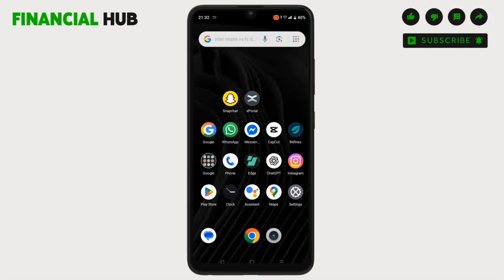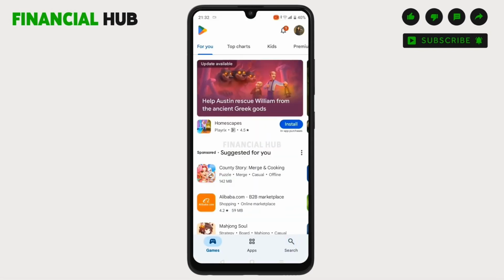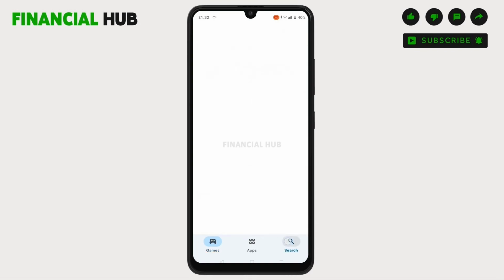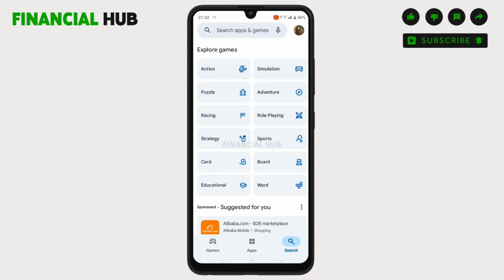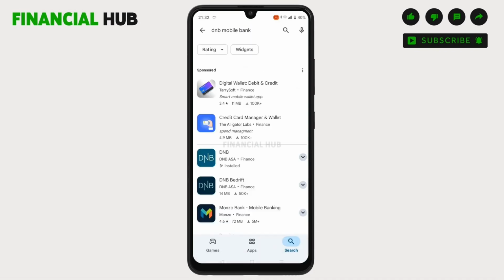How To Update DNB Mobile Banking App 2025 | Keep DNB Bank App Up-To-Date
Updating the DNB Mobile Banking app ensures you have the latest features, security updates, and bug fixes. This tutorial will show you how to update the app on your Android or iOS device to enjoy a smoother banking experience.